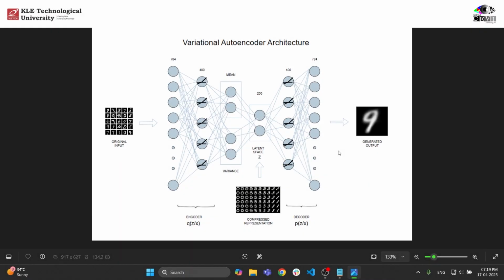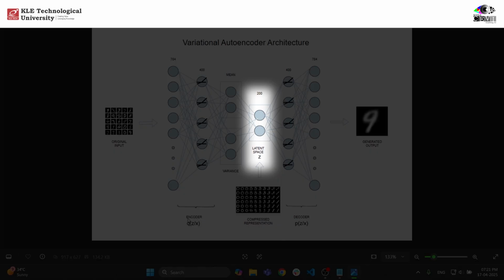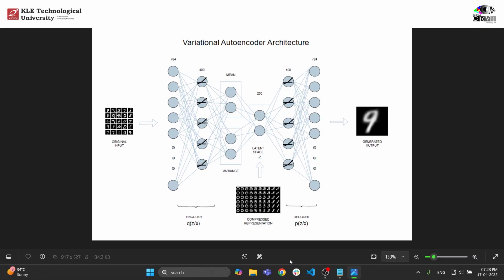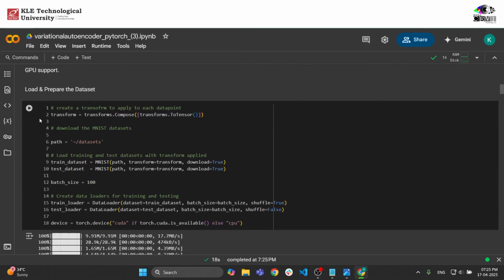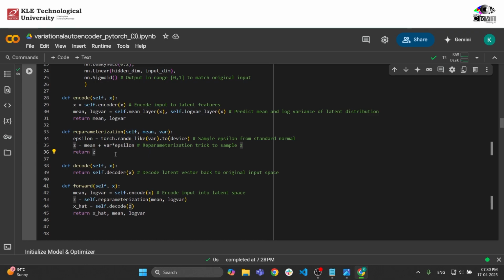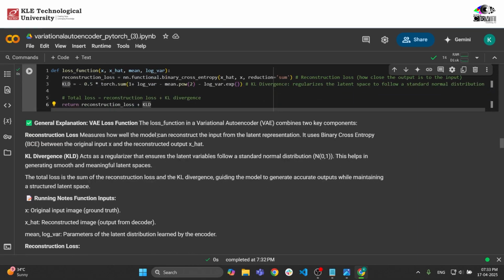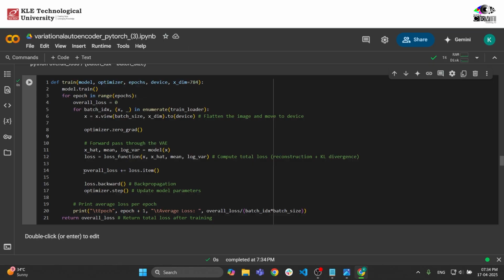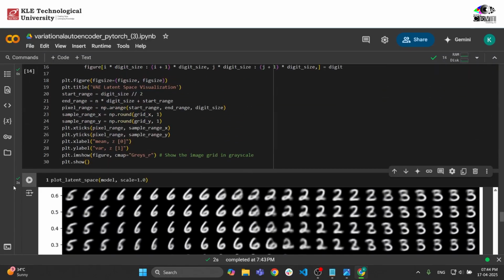Implementation: Fully Connected Variational Autoencoder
In this video, we walk you through the complete implementation of a fully connected Variational
Autoencoder (VAE) using PyTorch and the MNIST dataset — all in Google Colab!

You’ll learn:
What a Variational Autoencoder is and how it works
How to design the encoder, decoder, and latent space
The reparameterization trick and loss functions (reconstruction + KL divergence)
How to train the VAE step-by-step
How to visualize the latent space and generate new handwritten digits
Whether you're a beginner in generative models or exploring VAEs for your deep learning projects, this tutorial gives you a clear, hands-on understanding from theory to practice.

Topics Covered: PyTorch, Autoencoders, Latent Space, MNIST, Deep Learning

Code Reference:
Portions of the code in this video are adapted from the blog post by Reza Kalantar, "Variational Autoencoder (VAE) — PyTorch Tutorial".